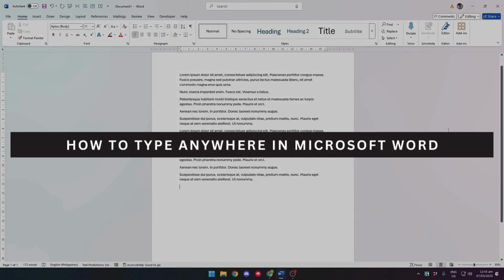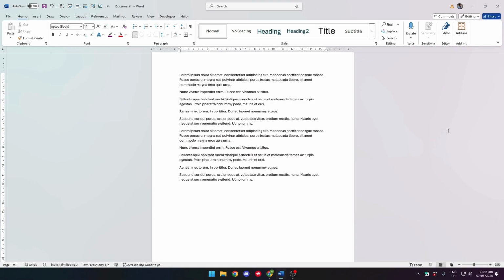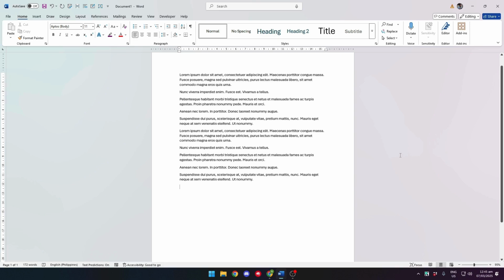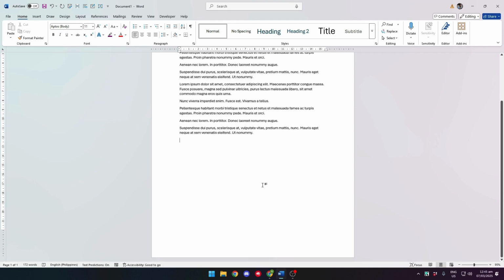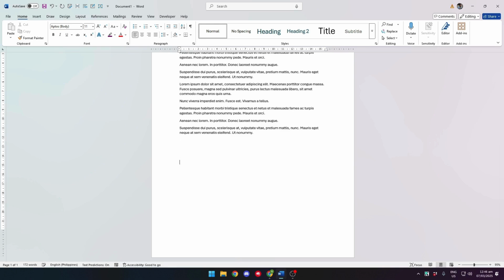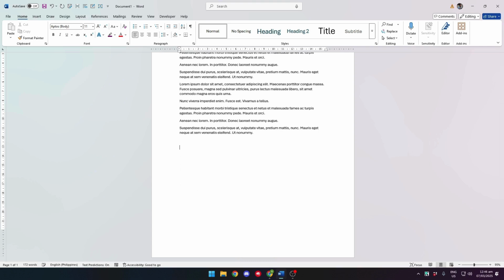How to Type Anywhere in MS Word | Microsoft Word Tutorial (2027)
Did you know you can click and type anywhere in a Microsoft Word document without using tables or text boxes? The Click and Type feature allows you to start typing at any position on the page, giving you more flexibility when formatting documents.

In this tutorial, you'll learn:
How to use the Click and Type feature in Word.
Step-by-step instructions for typing anywhere on a blank page.
Tips for aligning text freely without manual spacing or indentation.

Improve your workflow—follow these steps to type anywhere in MS Word!